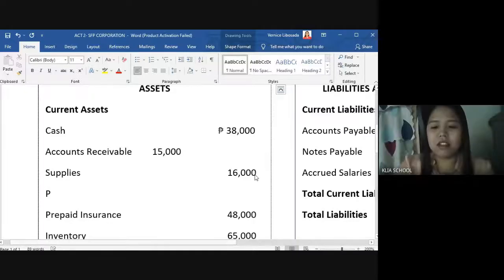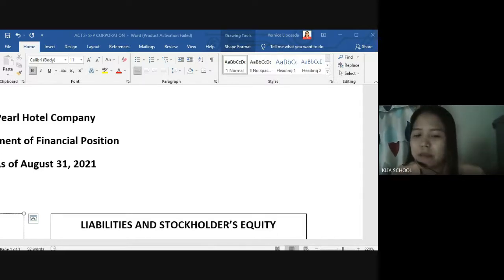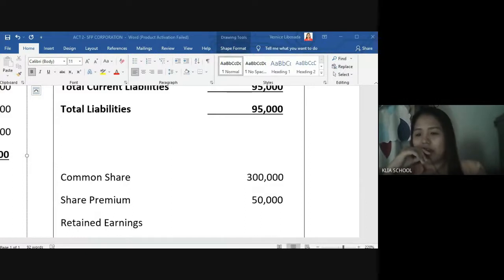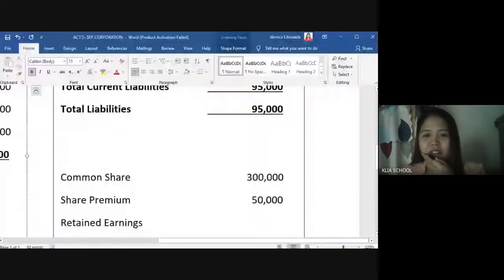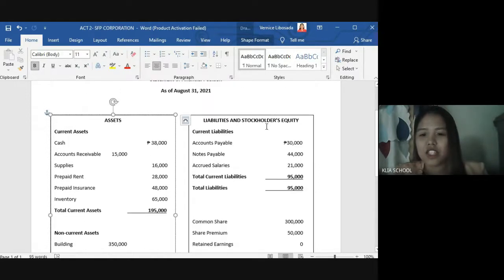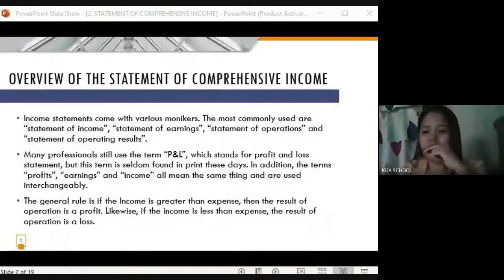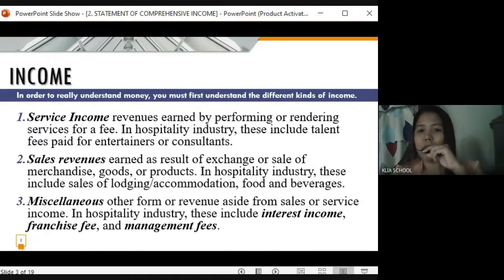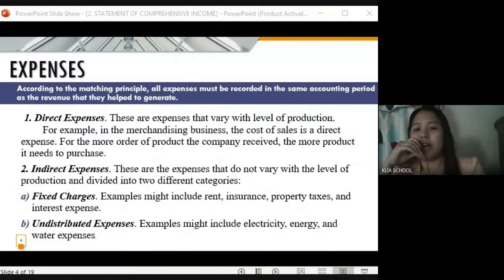FABM 2- SFP CORPORATION